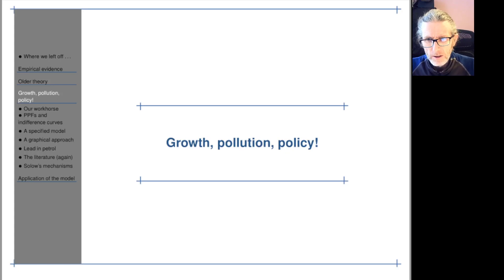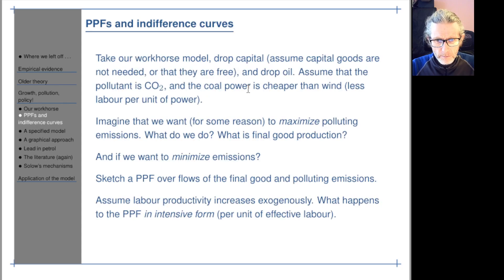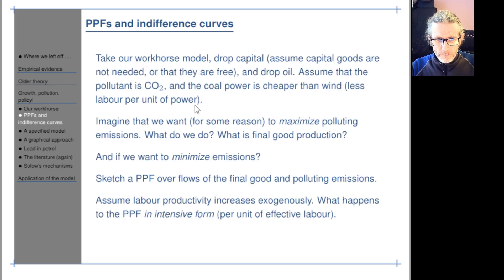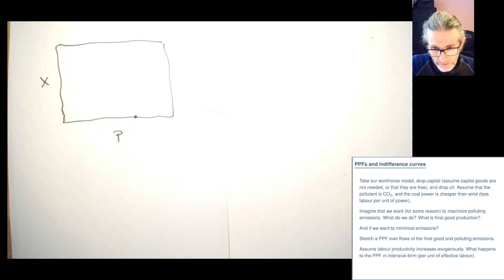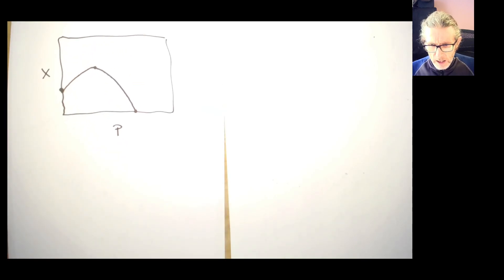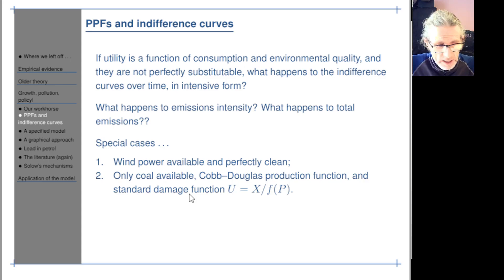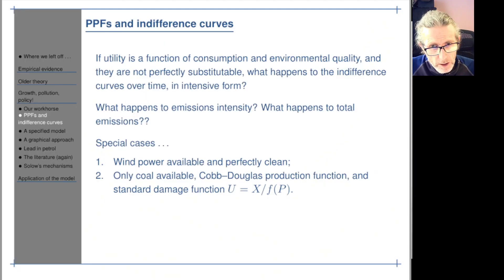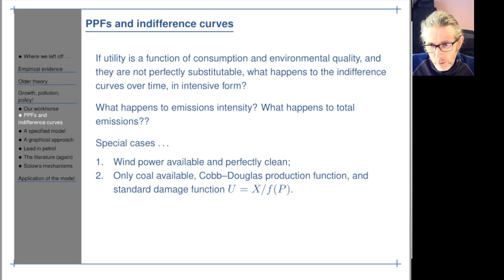MacSus 4.5. Pollution: gpptheory1